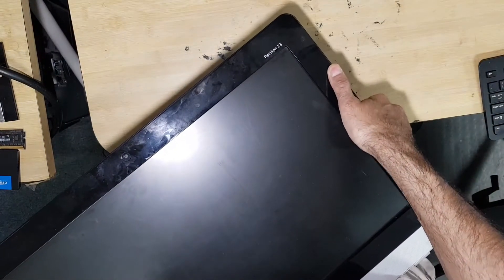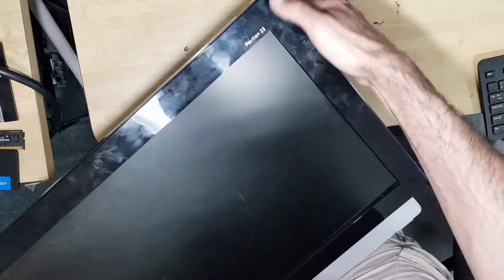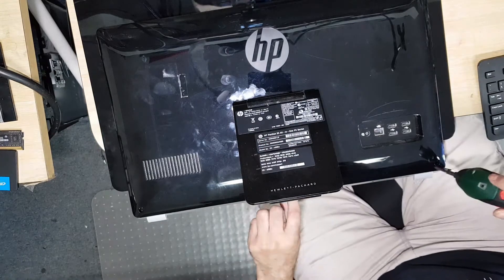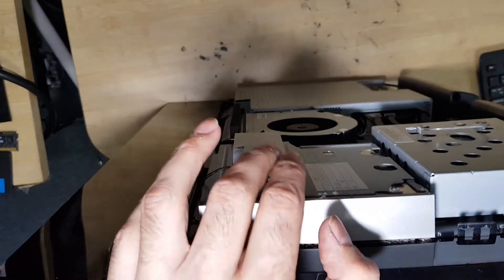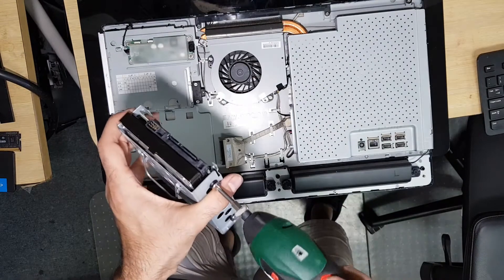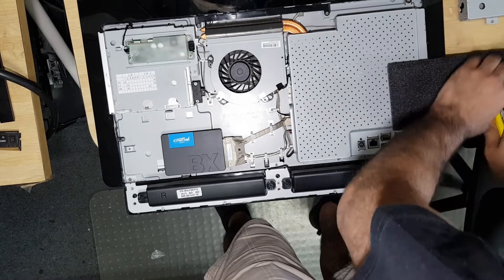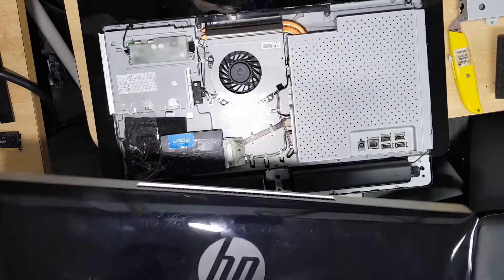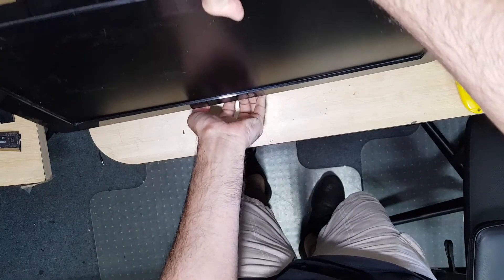HP Pavilion 23 All in One SSD Hard Drive Replacement Guide